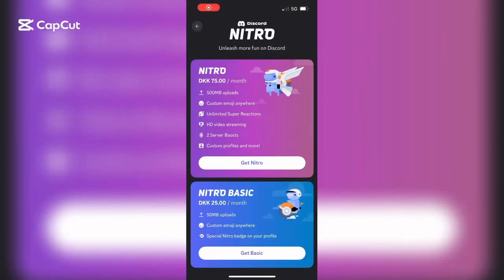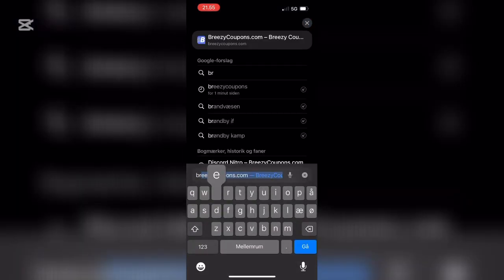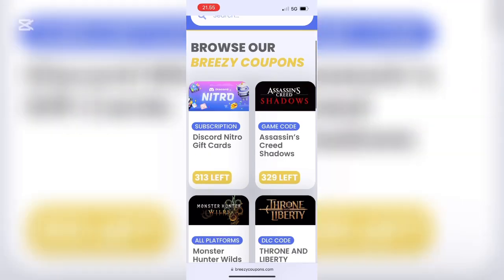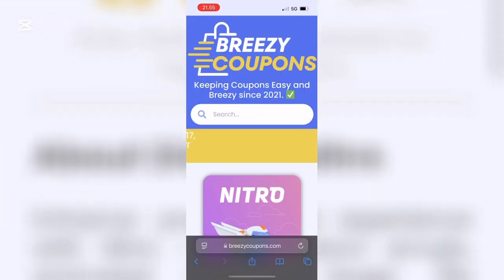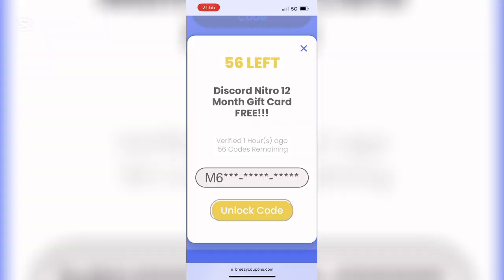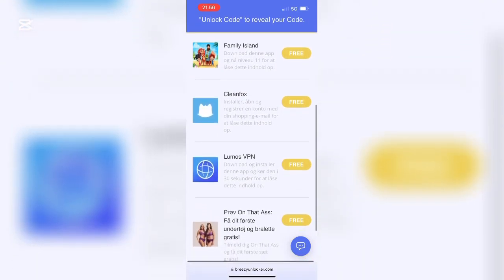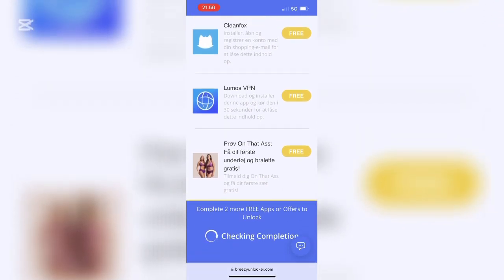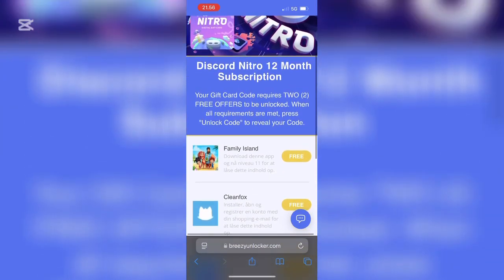How To Get Discord Nitro For Free (12 MONTHS PROMO CODE - 2025 UPDATED)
How To Get Discord Nitro For Free (12 MONTHS FREE – 2025 UPDATED)

Looking for a legit way to get Discord Nitro for FREE in 2025? In this updated step-by-step tutorial, we’ll show you how to unlock 12 months of Discord Nitro without paying—safe, easy, and 100% working!

📌 In this video, you’ll learn:

How to get free Discord Nitro (2025 method)

Verified promotions and legit offers

Tips to avoid scams and fake giveaways

🔥 Works for both desktop and mobile users!